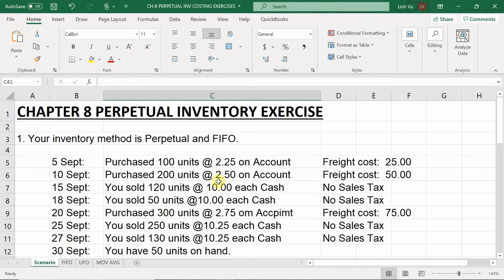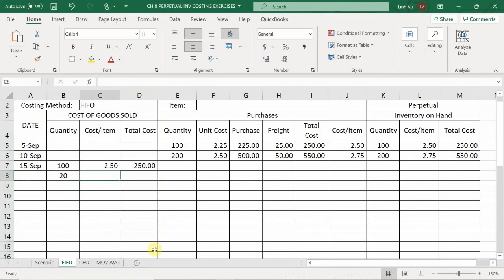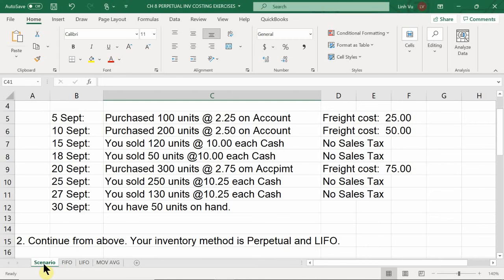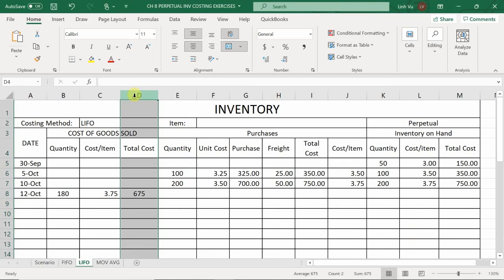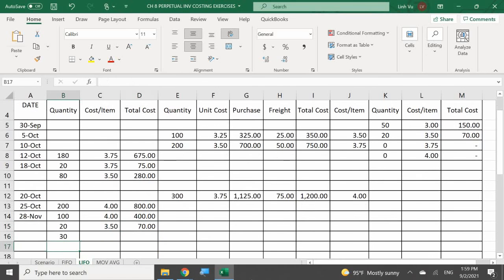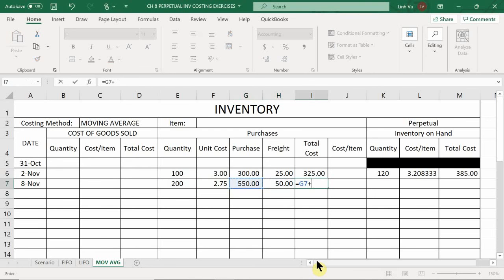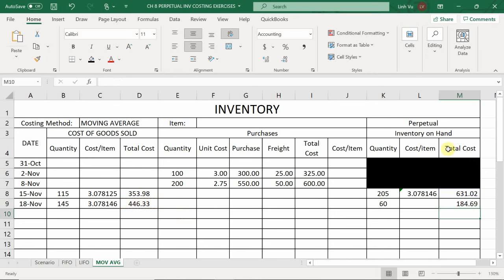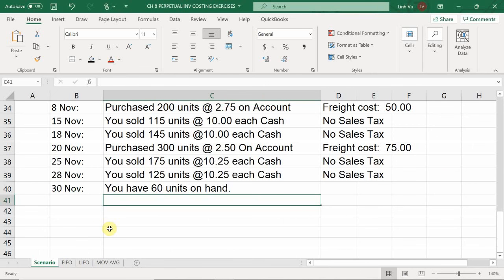PM ACCT 8.2 CH 8 REVIEW